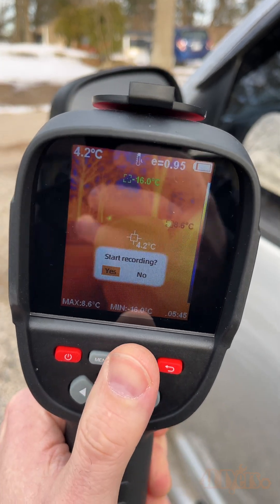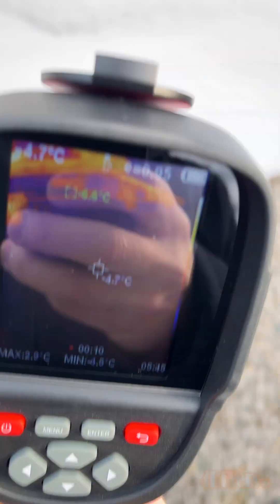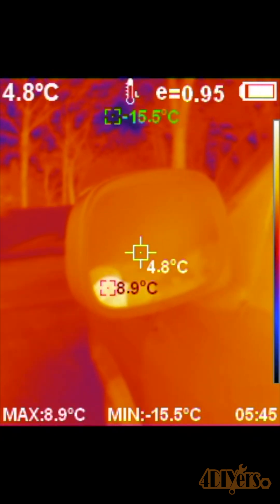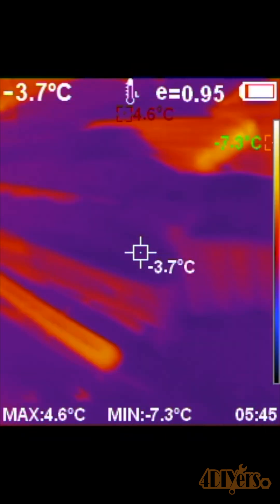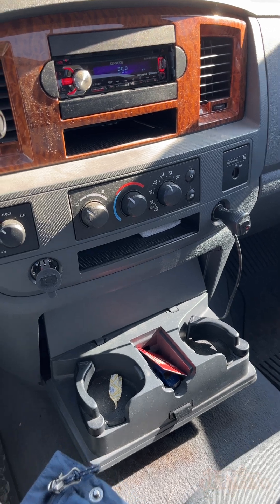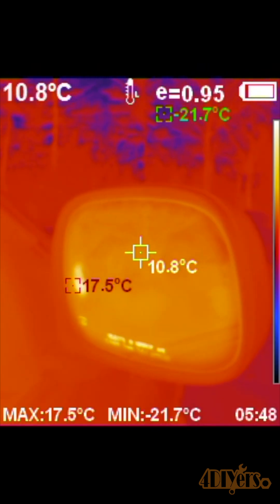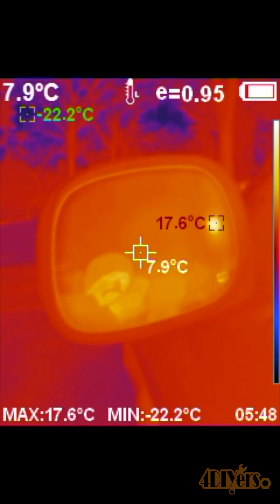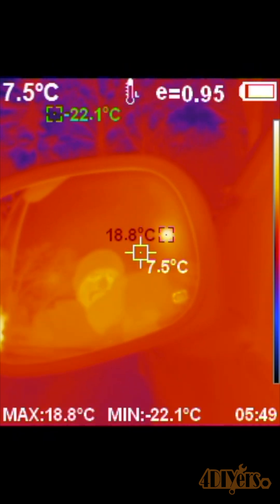How to Test if a Heated Mirror is Working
How to troubleshoot a faulty heated mirror using a thermal imaging camera. I’ll be using my Kaiweets KTI-W01 thermal imaging camera. This is an excellent way to visually watch for temperature difference. The bluer colors indicate colder temperatures while the bright orange indicates hot temperatures.

It’s always a good idea to check the mirrors first before activating the heated mirror option in the vehicle. Heated mirrors of a small electrical element in behind the glass to help remove ice, frost, and condensation but can fail from age over time.

With the heated option off, we can see a temperature anywhere from 3.3c or 38f to 5.2c or 41f.

Now is activating the button and I’ll come back in a couple minutes, giving them time to warm up.

Going back I am seeing some warmer spots in the mirror, I’m seeing values anywhere from 5.7C or 42f to 18.6c or 65f. This does show the heated element on the mirrors is working, however, the driver’s side is showing a lesser value so it’s mostly likely wearing out quicker than the passenger side mirror. If you don’t notice any temperature change, then your heated mirror circuit isn’t working, and then could be anything from a faulty switch to a faulty mirror element or anything in between.